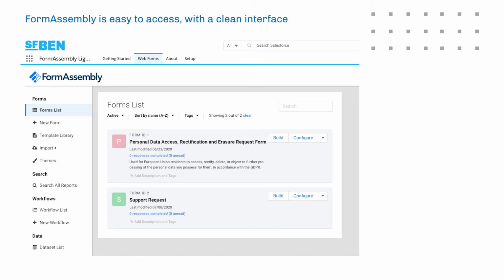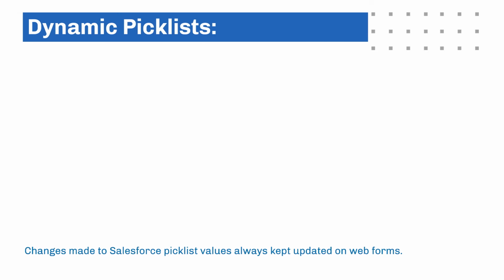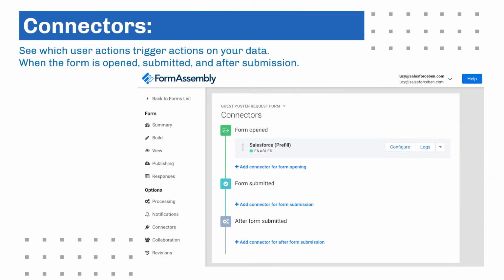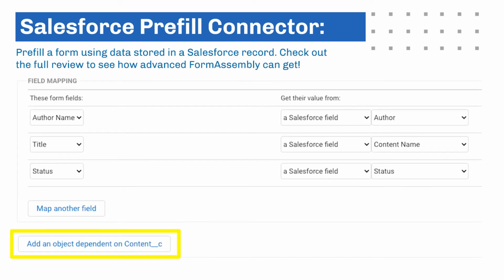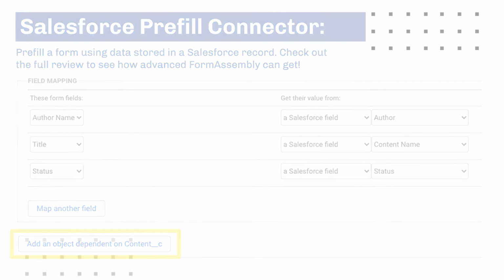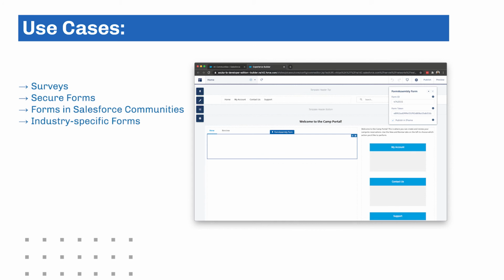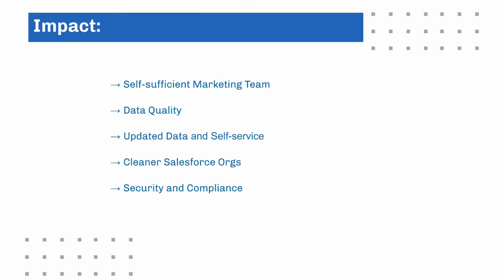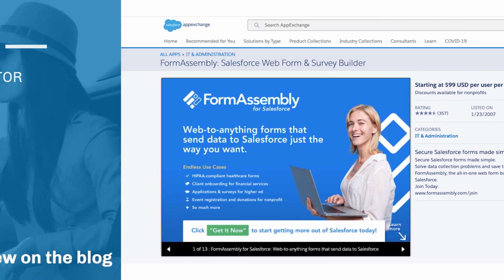FormAssembly In-Depth Review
FormAssembly is an easy-to-use, powerful web form platform. Build web-to-anything forms for data capture into Salesforce.

Through a mix of user-friendly form building abilities, powerful integrations, and high security standards, FormAssembly is suitable for multiple use cases in industries such as higher education, healthcare, financial services, nonprofit, and government.

Their full fledged form building interface leaves nothing to be desired, and trumps other form building tools I have used.

We investigated FormAssembly's features, ideal use cases, setup effort, and the potential impact that adding this product to your Salesforce Stack could bring.